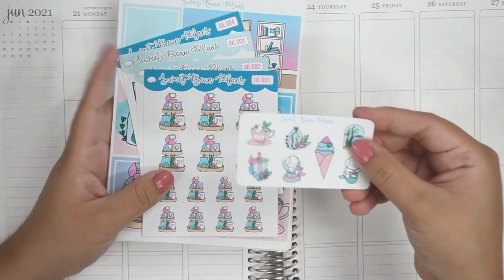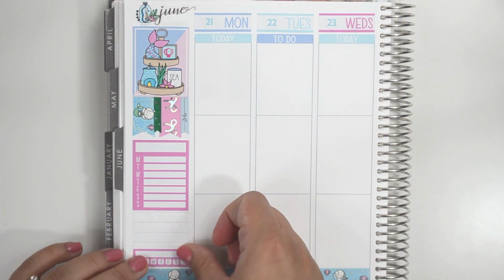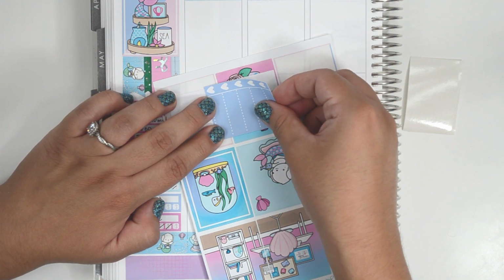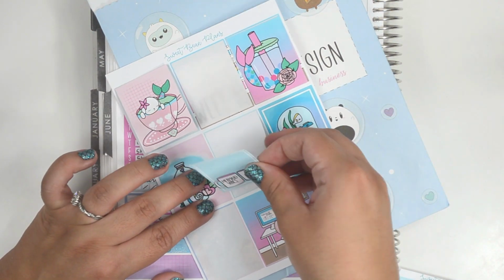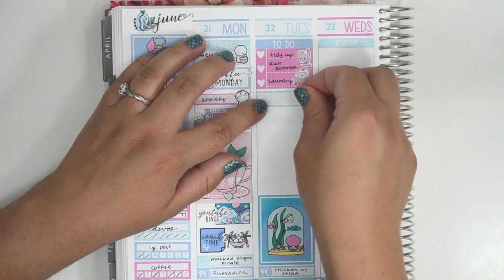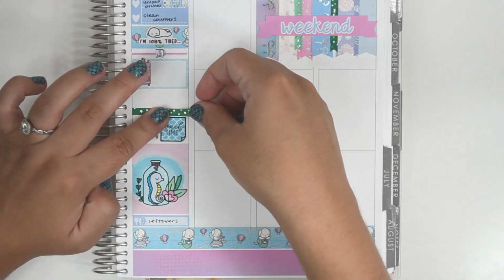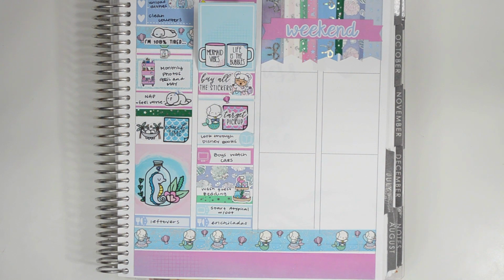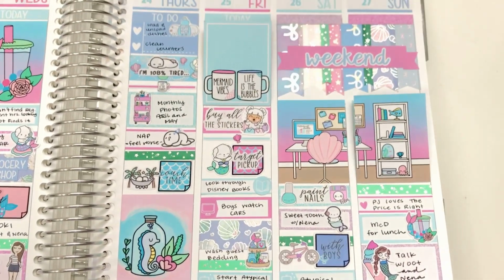Plan With Me || July Mermaid Subscription Kit (Sweet Bean Plans)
I'm planning for the week of June 21-27, 2021. I'm using the July 2020 subscription kit from Sweet Bean Plans. I try to show a little more in depth of how I make and use day extenders.  I really hope you enjoy planning with me! Let me know if you have any questions :)

Kit used:
Sweet Bean Plans

Station Stickers discount!
Use code: KRISTENPLANS

Planner:
Erin Condren Vertical Life Planner